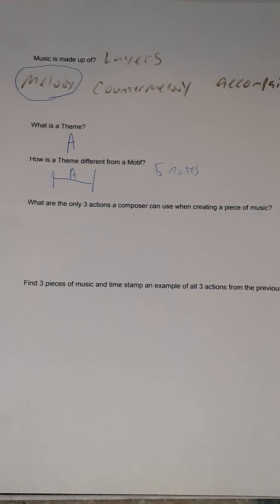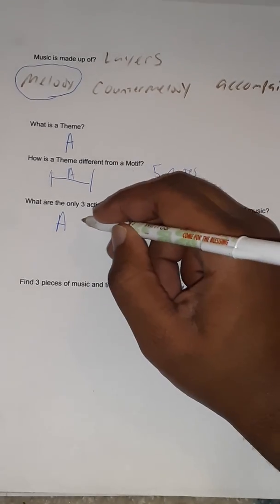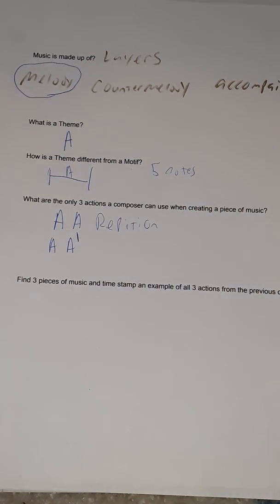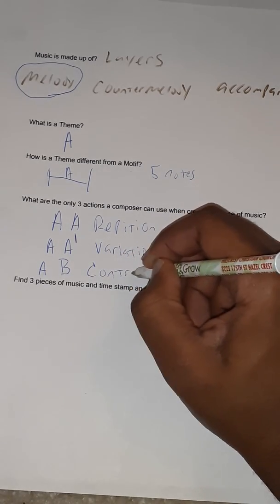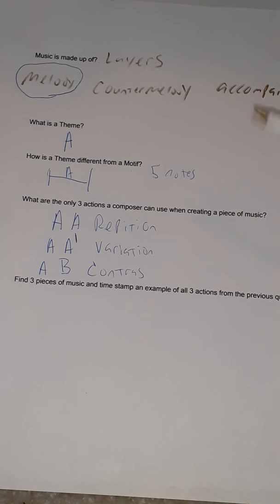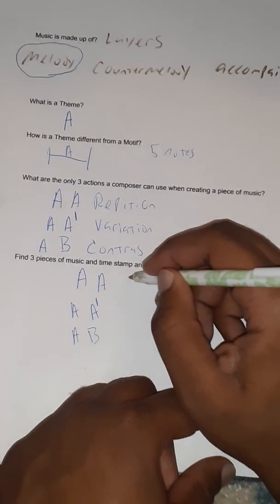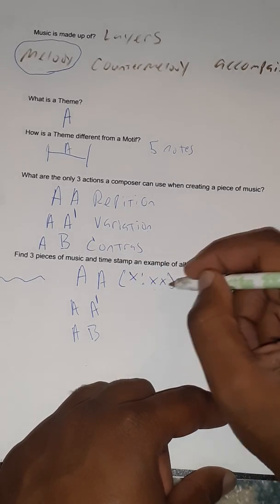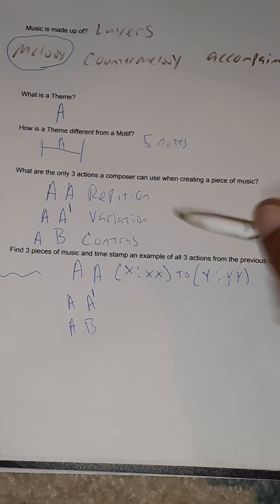Day 1 notes recap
This is to help with the understanding of some beginning musical concepts